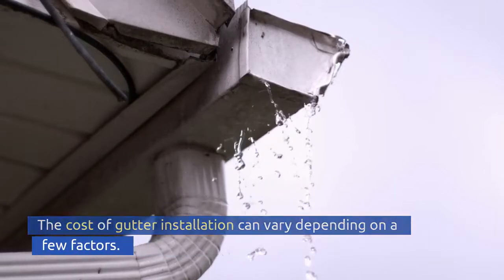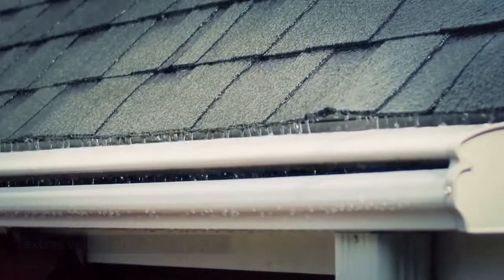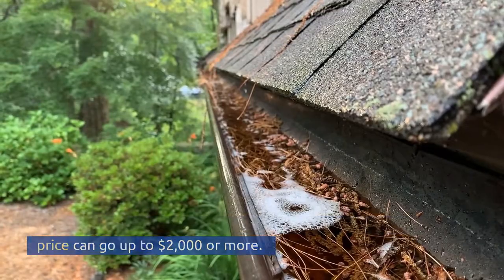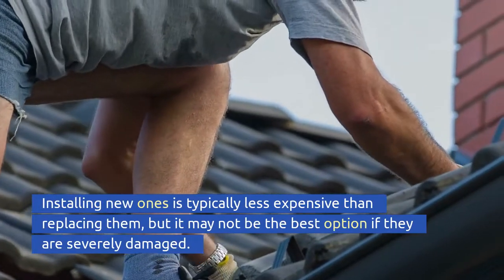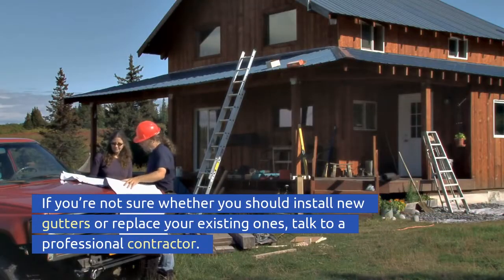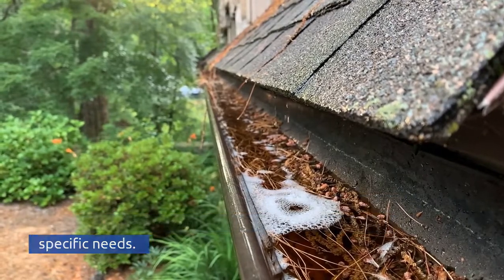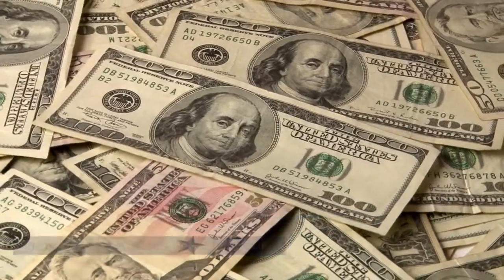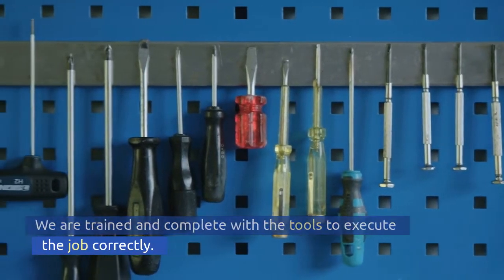Cost & Materials For Your Gutter Installation | Boise Gutters & Rain Contractors | Get Your Quotes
Boise Gutters & Rain Contractors

The cost of gutter installation can vary depending on a few factors. The size and pitch of your roof, the type of materials you choose, and whether you need any special features or extras will all affect the price.